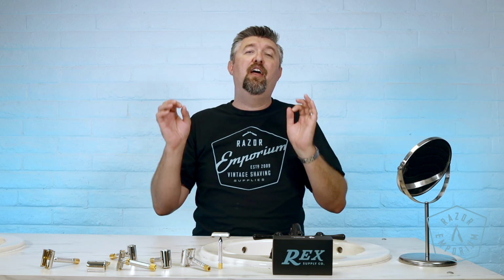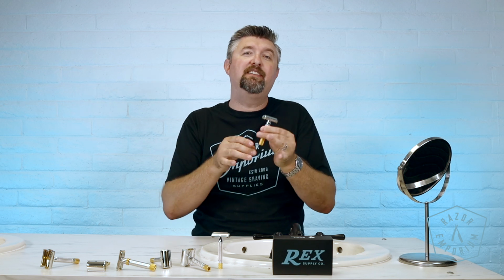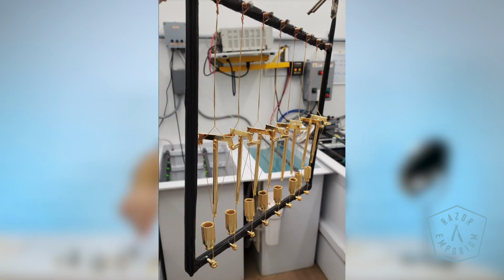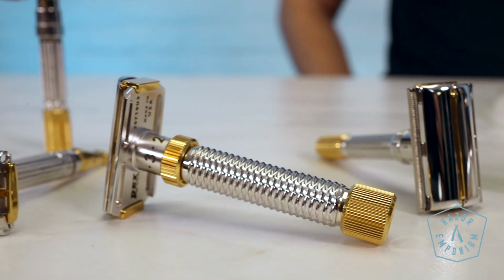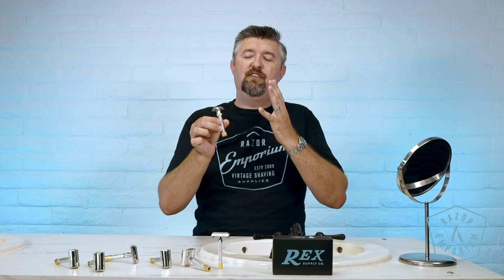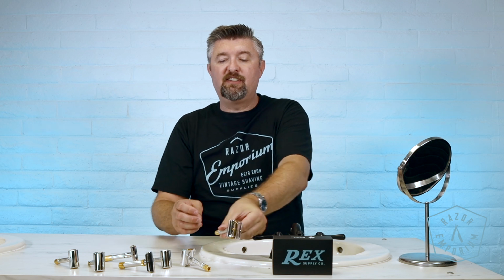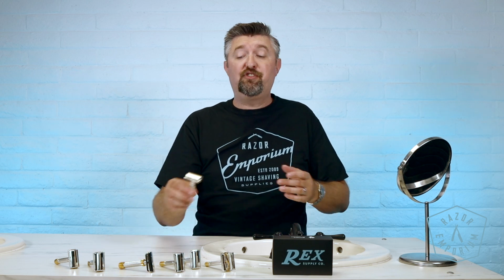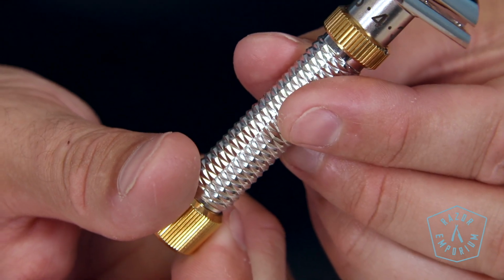💰 🟡 🥇Prospector Edition: The Ultimate Tribute to AZ's Mining Legacy & Timeless Shaving Comfort! ✨🏆🌟💛